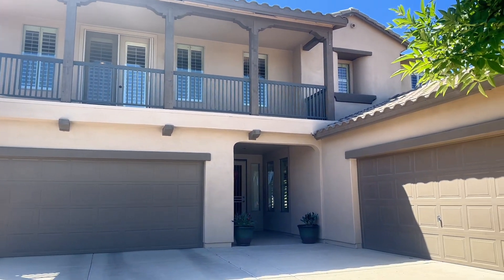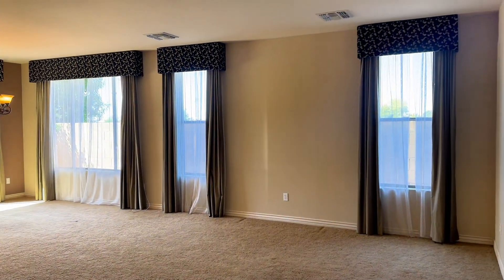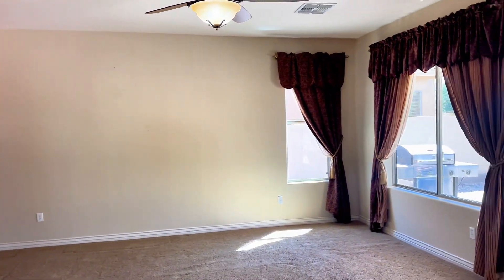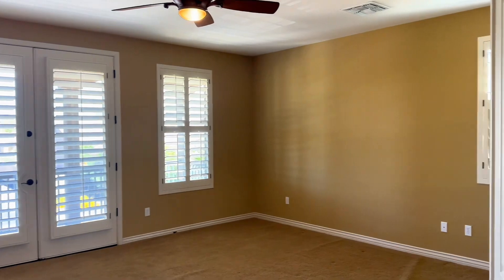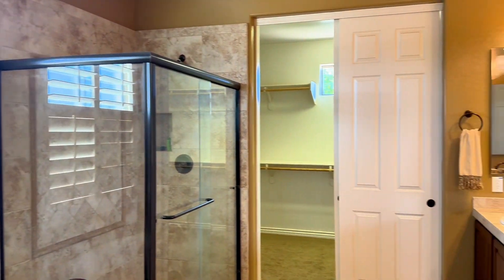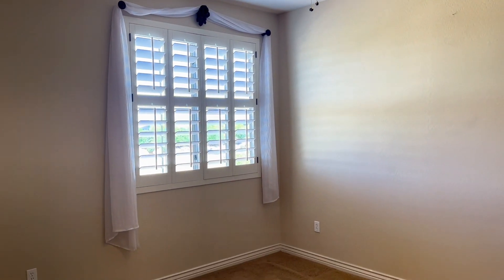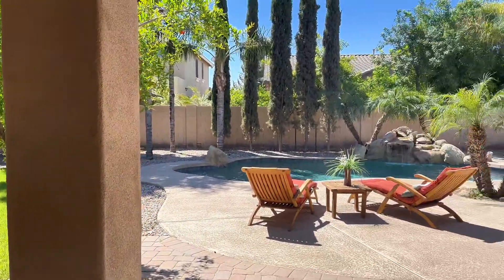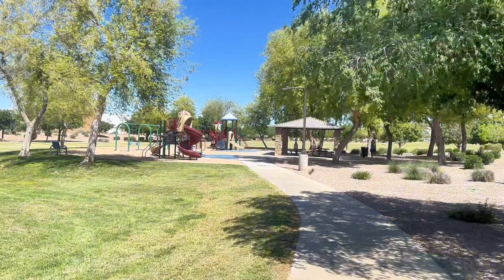Chandler Arizona homes for sale | Phoenix real estate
Chandler, AZ home for sale! Tour this beautiful Chandler home with me. A great home placed on a great lot. This backyard is also pretty hard to beat! Priced at $869,990 at the time of this video.

Listed by: Dow Realty